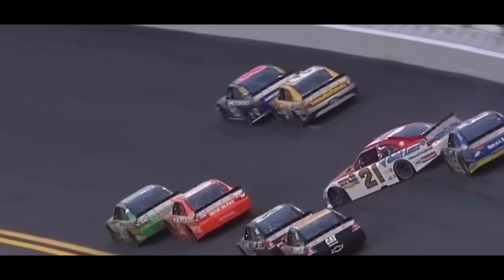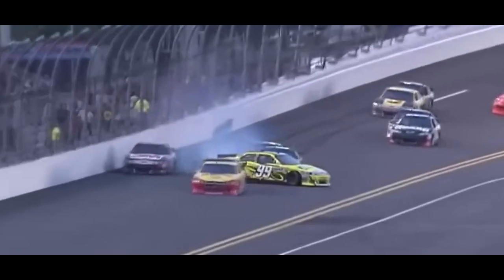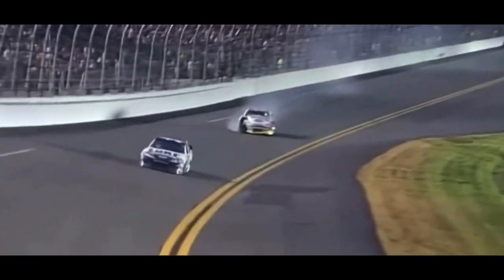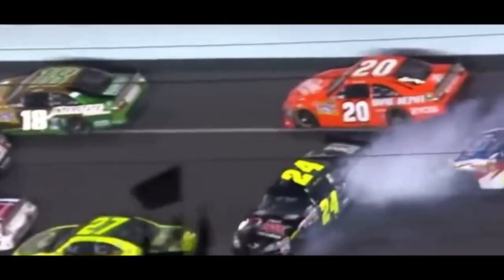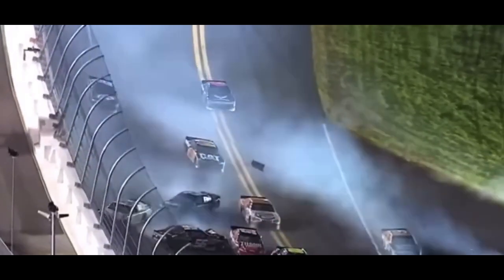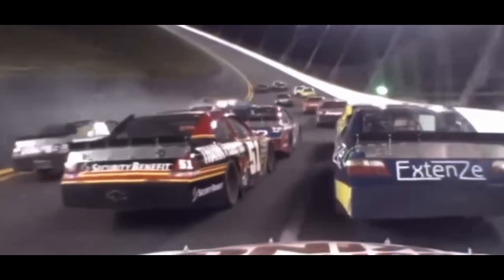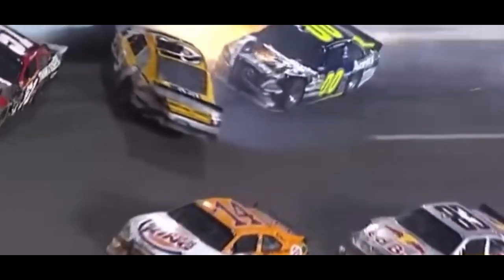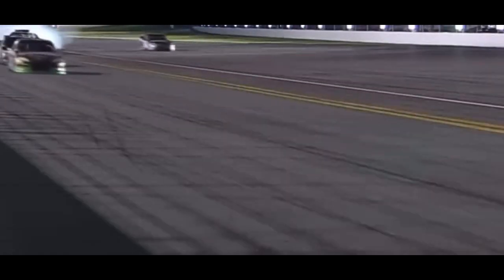Every Crash From The 2011 Coke Zero 400